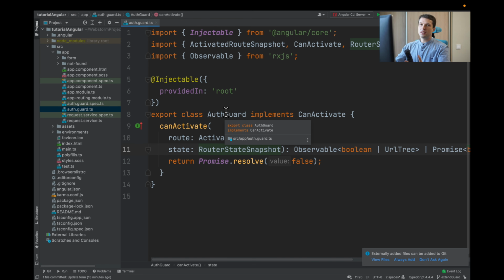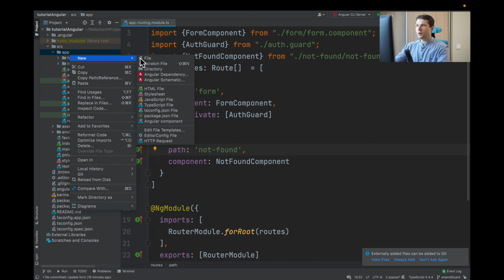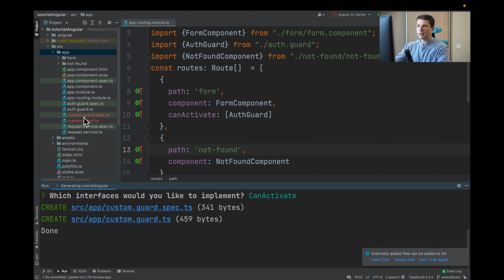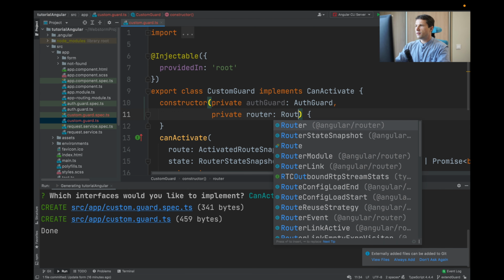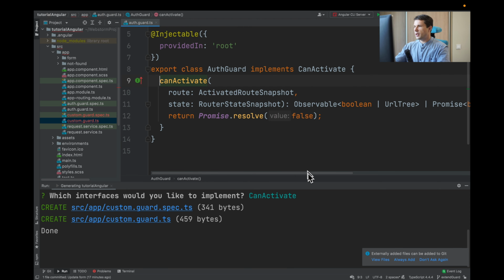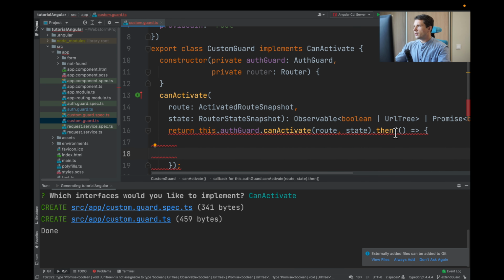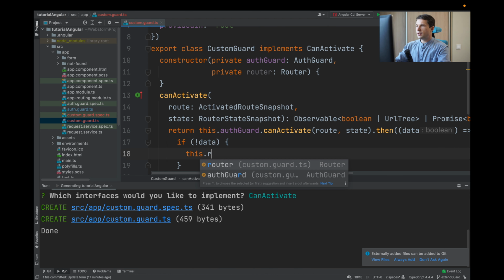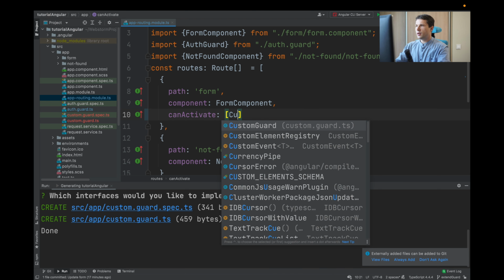Angular - How to extend guard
Angular tutorial. This is example how to create custom guard be extending 3 party or any other guard.

0:00 Use case
0:46 Solution
2:24 Trying to learn piano